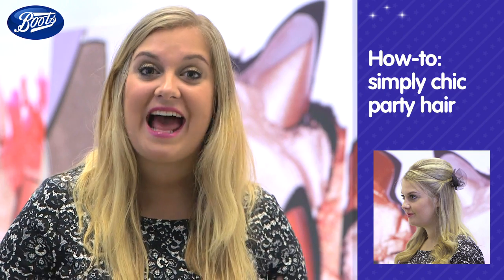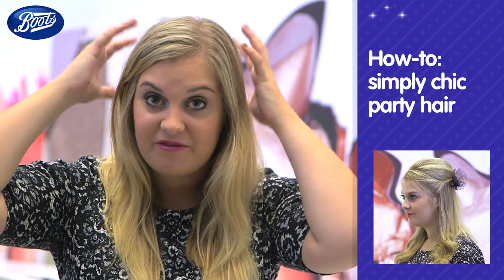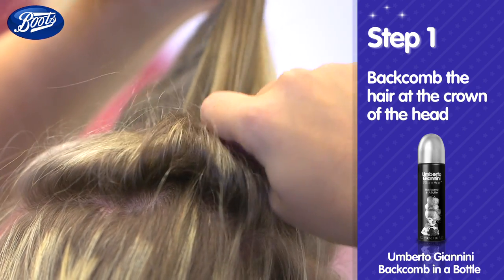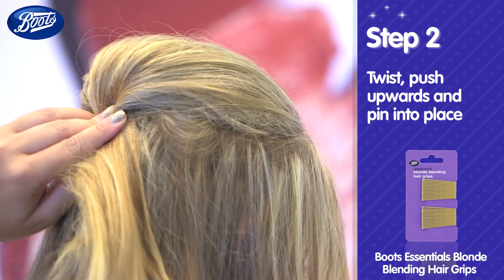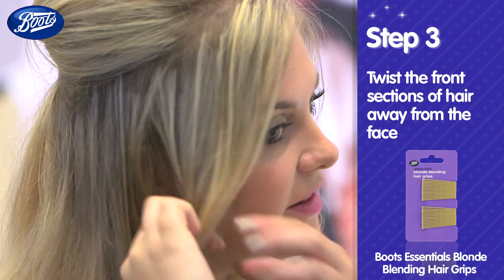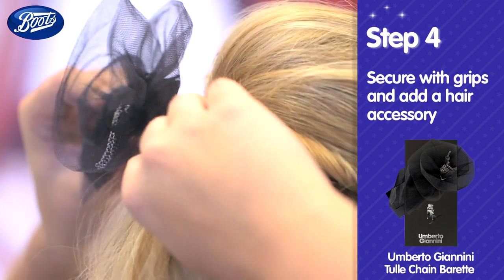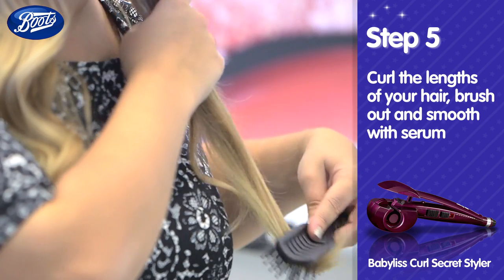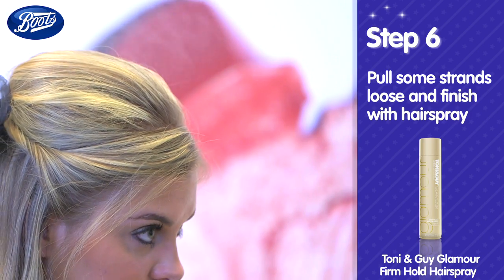Hair Tutorial | Simple Party Hair | Boots UK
Get the latest hairstyle for special occasions with this elegant, chic up-do that's sure to turn heads. What's best, it's super simple to create in under ten minutes. We love these products to create the look: